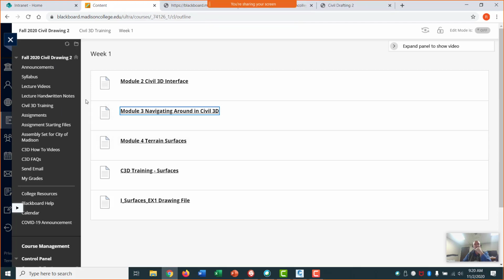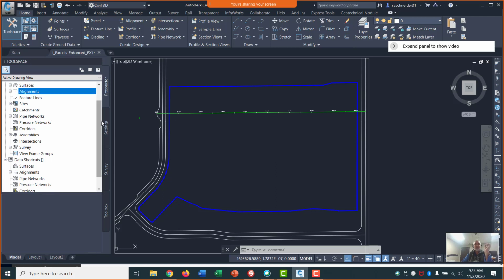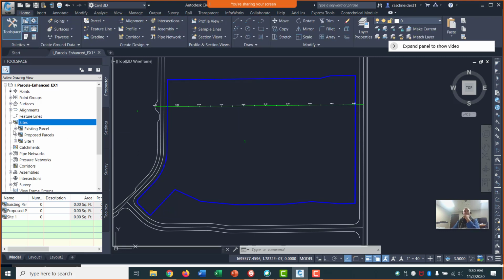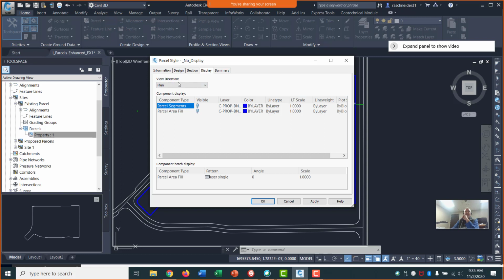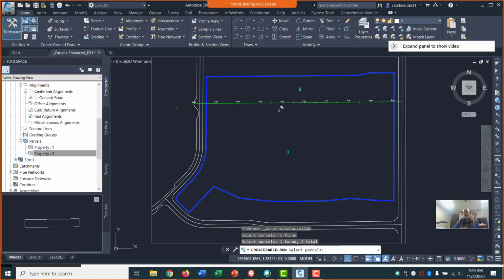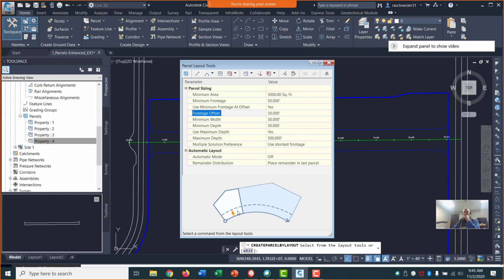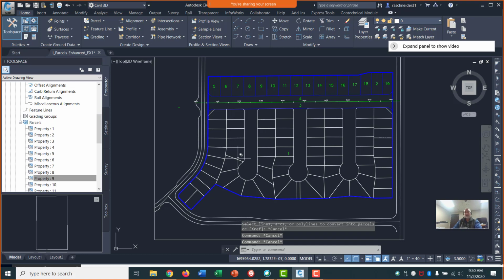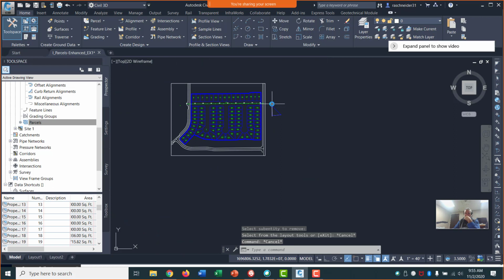Civil Drawing 2 - Parcels 2020